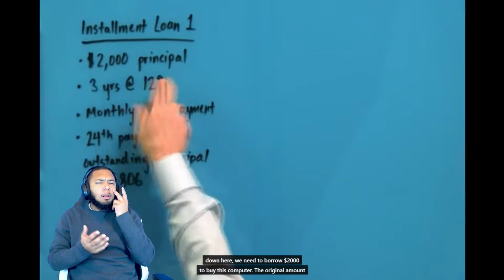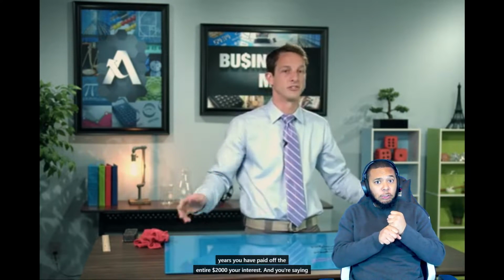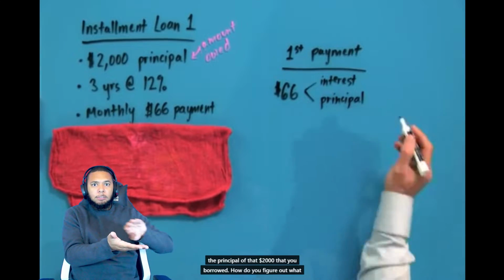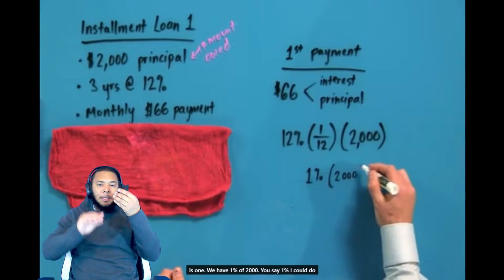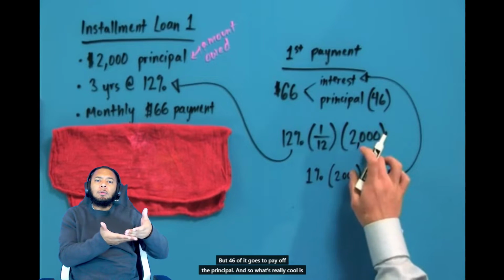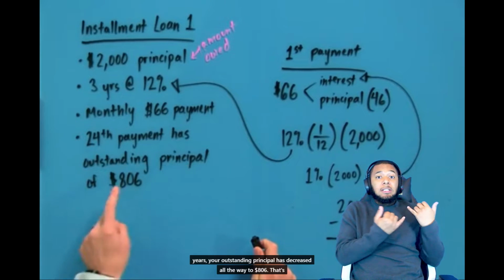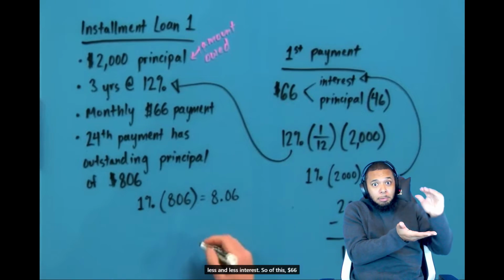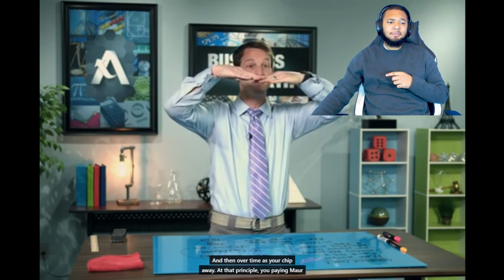Installment Loans, Monthly Payments, Finance Charge 82